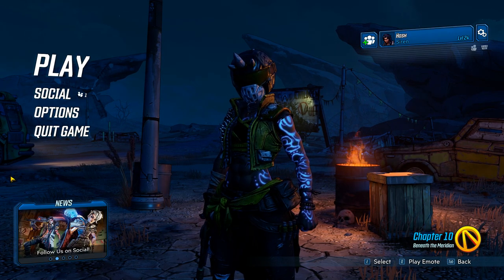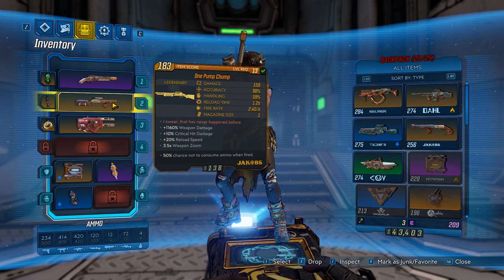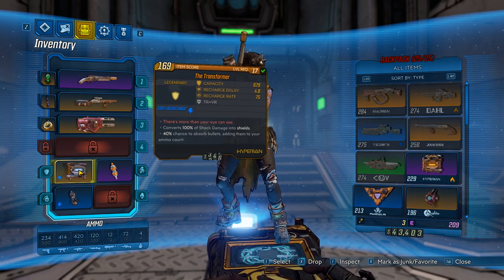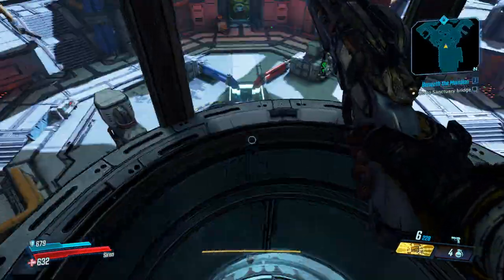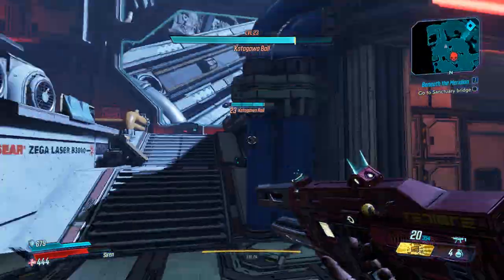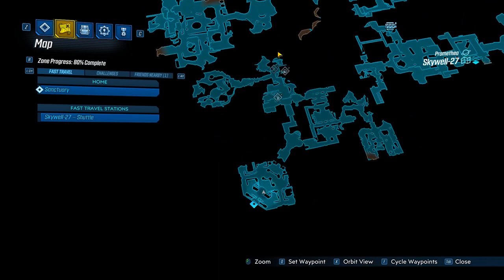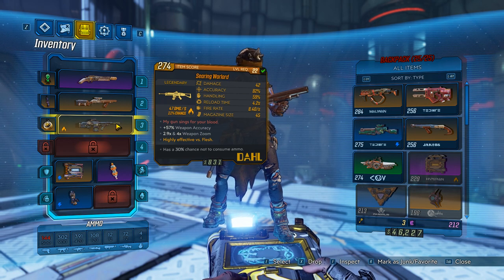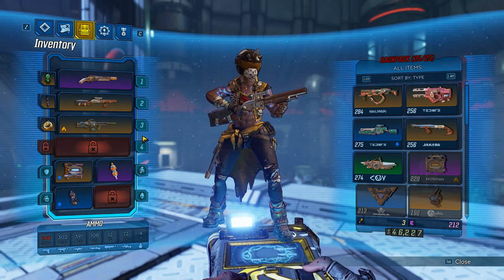BORDELRANDS 3- Beating kagawa ball solo! (All boss locations in skywell including loot drops!)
Beating kagawa ball in skywell as well as all grindable bosses with loot drops!